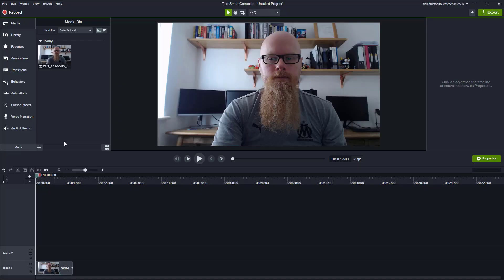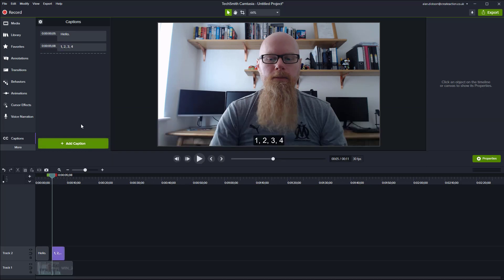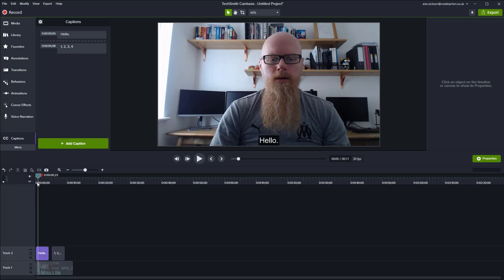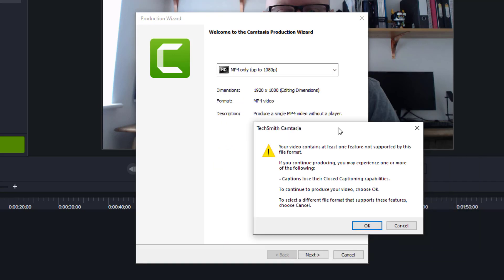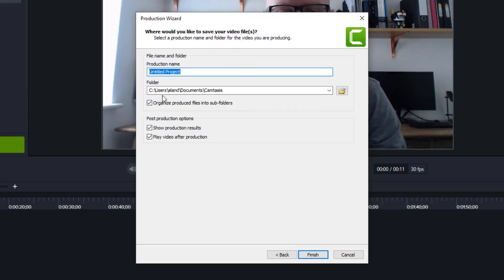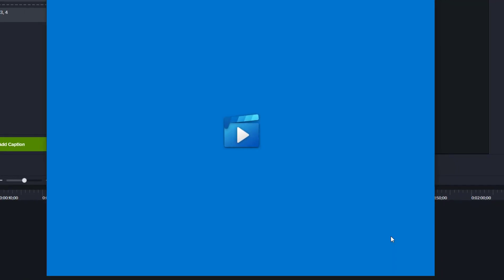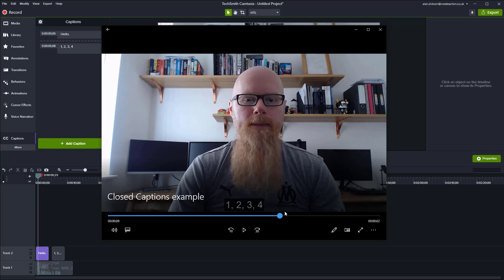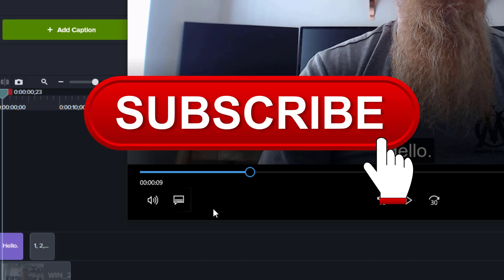How to BURN captions / subtitles to a Video in Camtasia!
Burn captions or subtitles to your MP4 video, so they are visible in any player, not just in Camtasia! Many forums say that this isn't possible, but it is! We show you how.